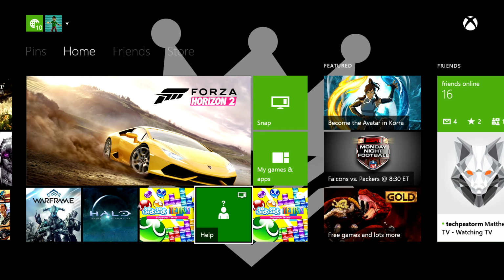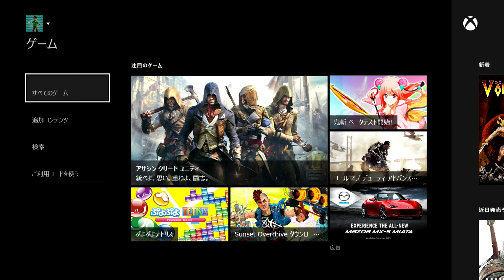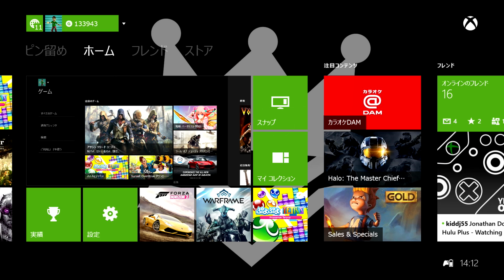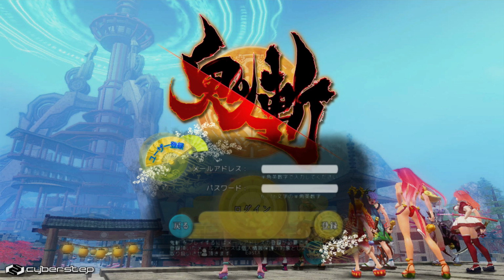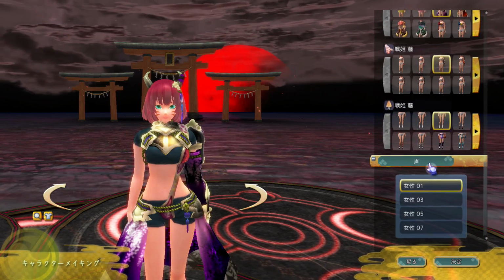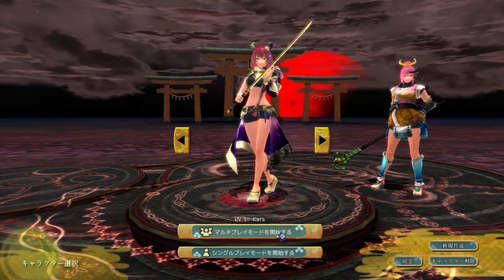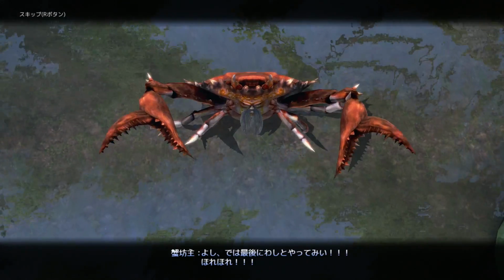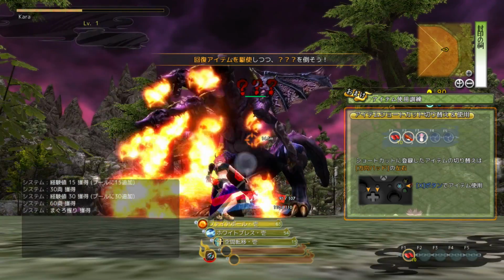How to play Onigiri (Japanese MMO) on Xbox One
Paul walks us through downloading Onigiri from the Japanese Xbox One Store and then creating a character.